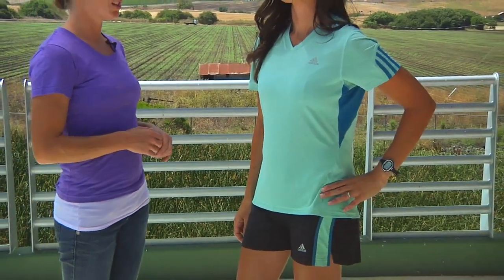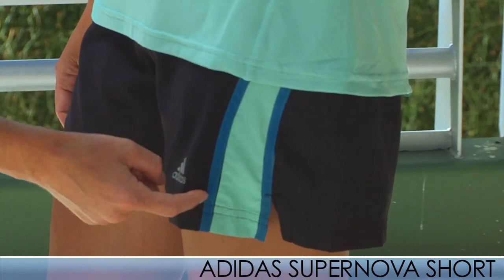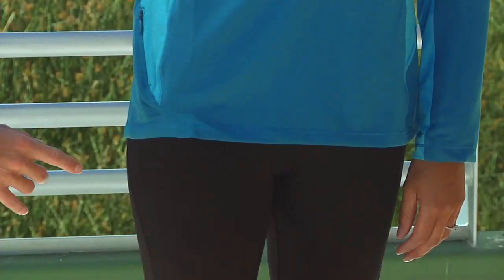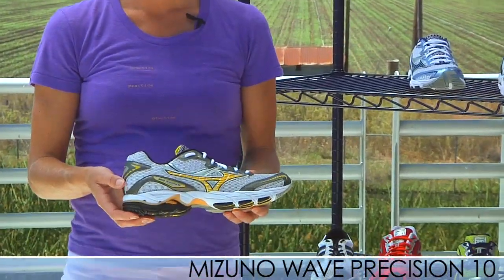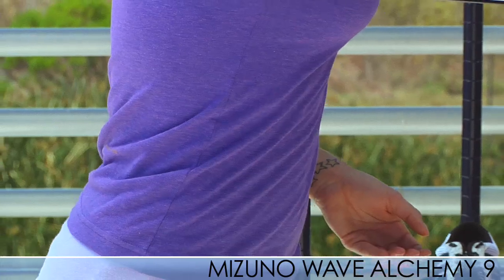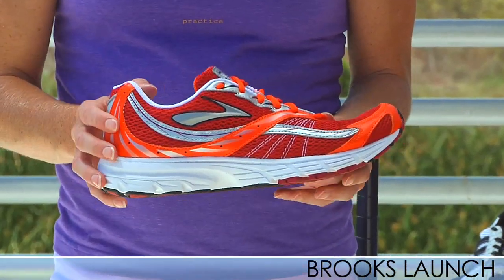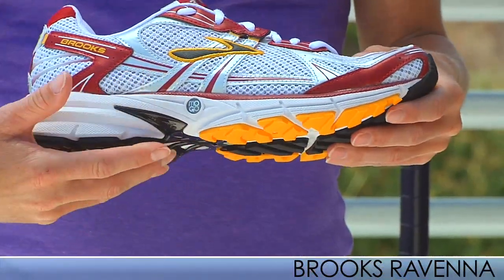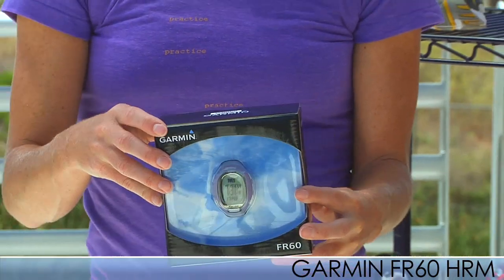Running Warehouse VLOG #15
Running Warehouse VLOG featuring Kara June. Product featured: Shoes & apparel from Adidas, Mizuno and Brooks shoes as well as a heart rate monitor from Garmin.